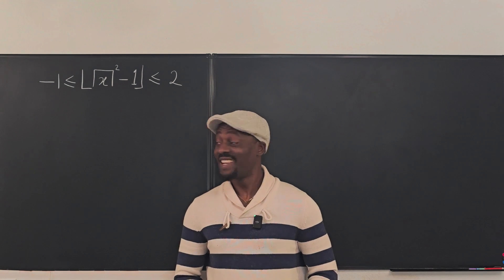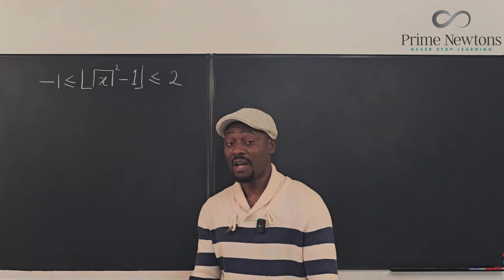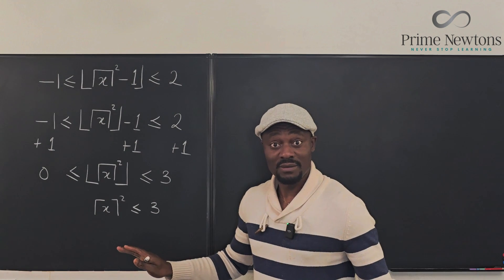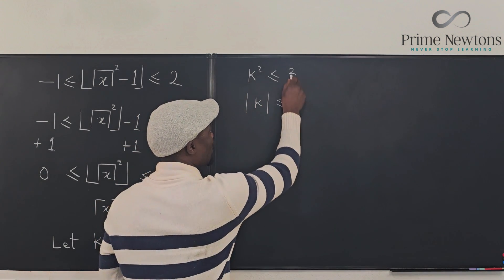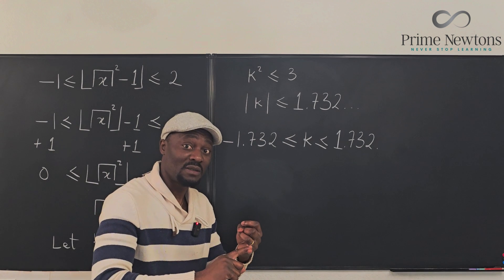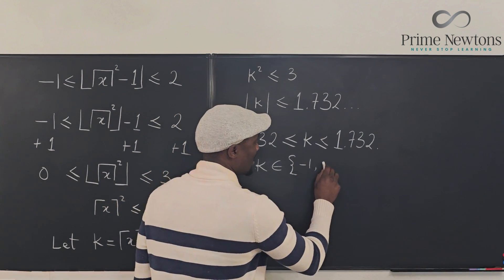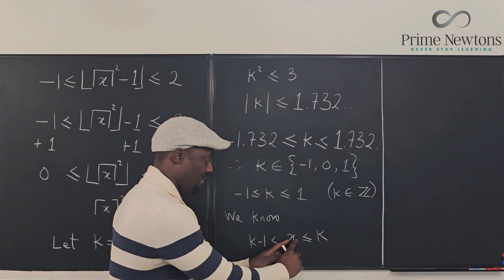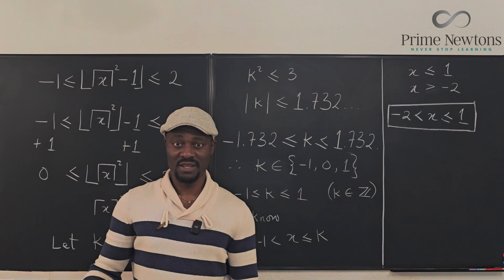Quadratic ceiling floor inequality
In this video, I soleved an inequality of the floor of a quadratic ceiling function.  Yeah, it sounds confusing.